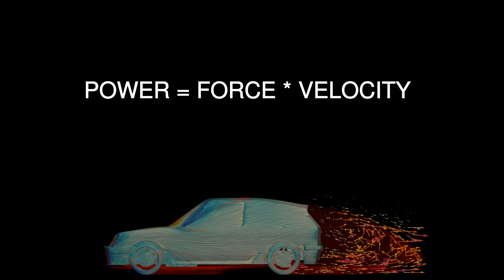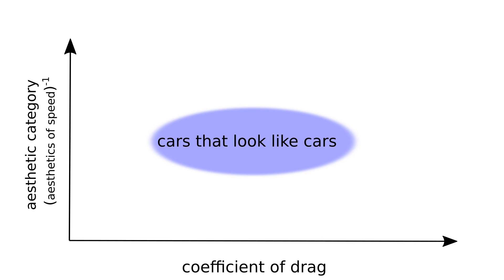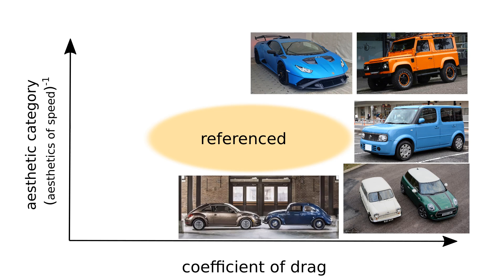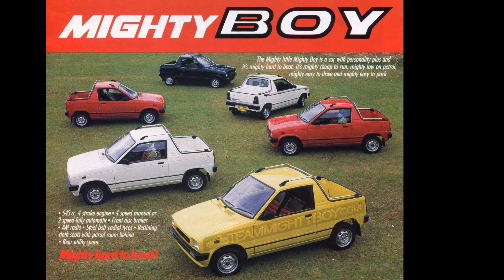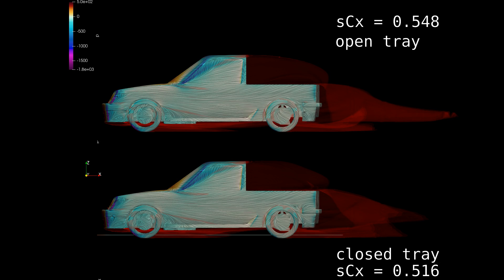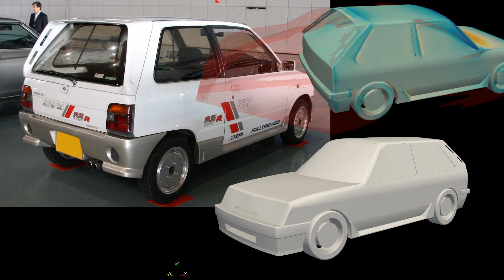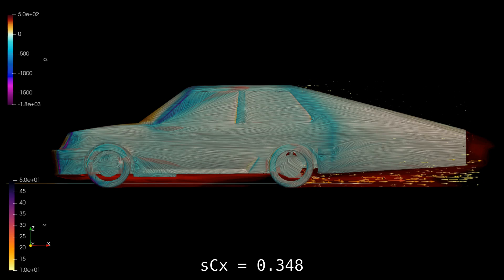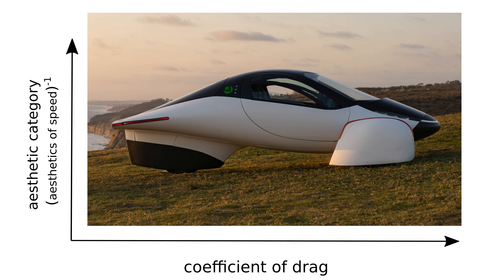Aerodynamic Analysis in CFD for the Economics of Speed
Aerodynamic drag cost power at the cube of velocity. Lowering drag means that traveling at a certain speed will cost less in almost every way. Cars and vehicles that everybody drives aren't optimised to lower the cost of speed. This video analyses the influences that aesthetic cost of speed that is apparent when participating in the consumer car market.